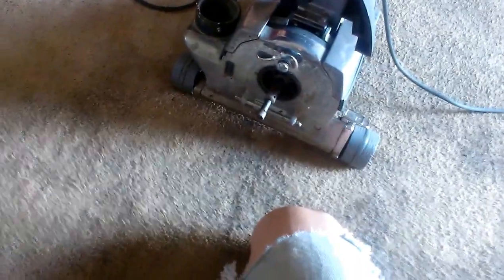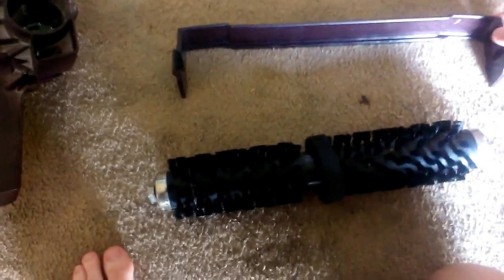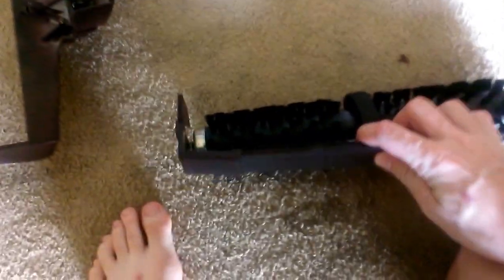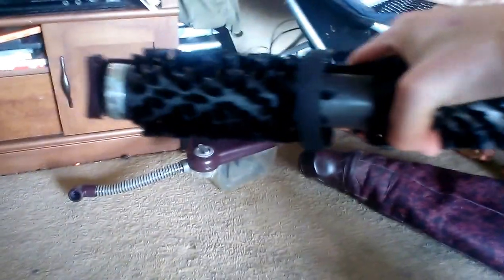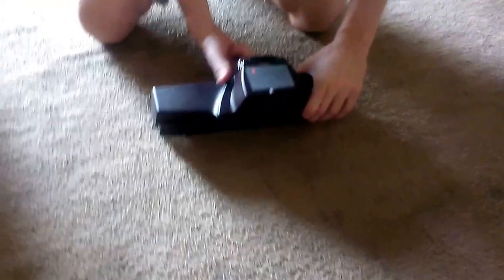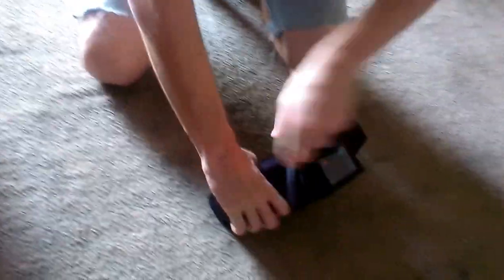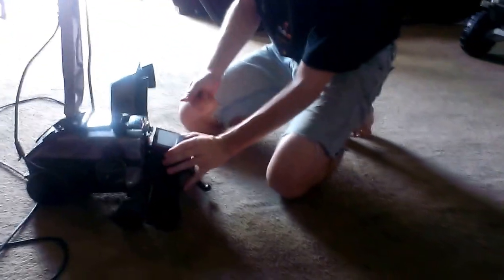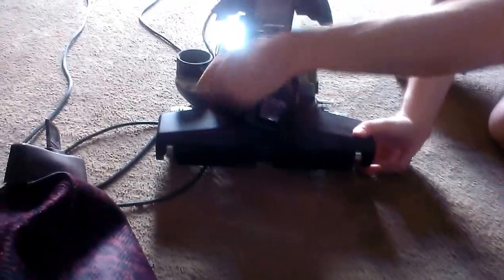DEMIONSTRATING HOW TO ASSEMBLE THE KIRBY CARPET FLUFFER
HERE I AM DEMONSTRATING HOW TO ASSEMBLE A KIRBY CARPET FLUFFER THIS WAS DONE FRIDAY